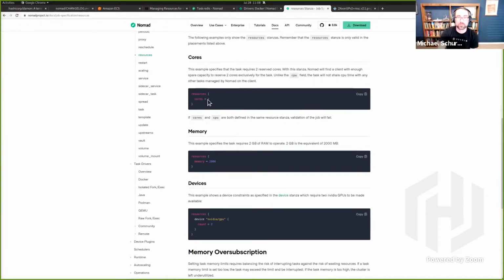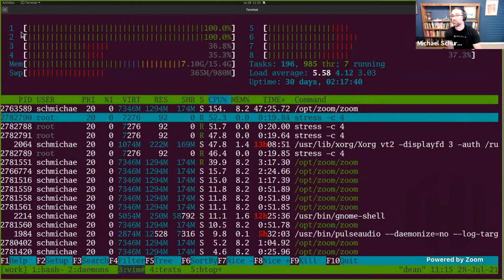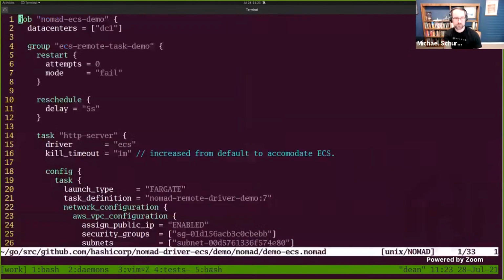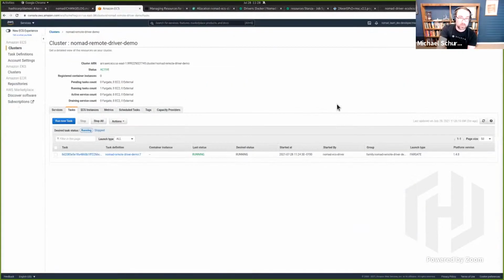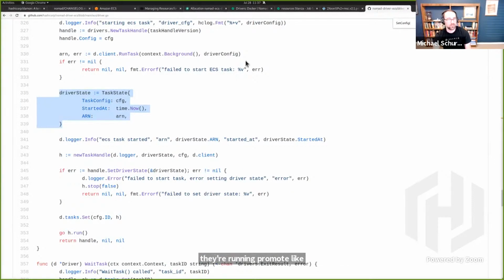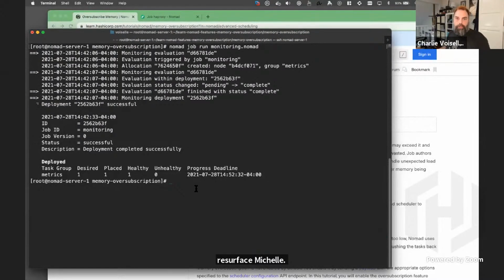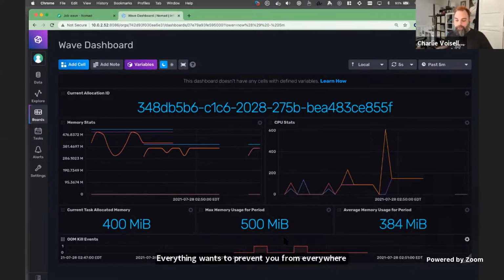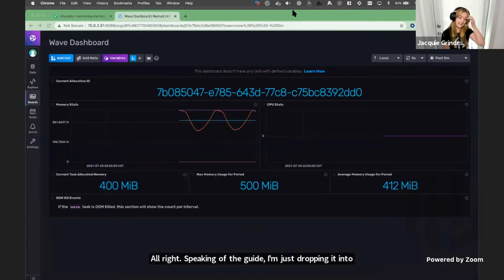Community Office Hours: Nomad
In this edition of Community Office Hours for Nomad, Join Jacquie Grindrod and Michael Schurter as they walk through some of the  Nomad 1.1.0 features such as Remote Task Drivers, CPU cores, etc.!

During Community Office Hours, you can connect with technical experts from our engineering, product, customer success, solution engineering, and developer relations teams. These one-hour product deep-dives and Q&A sessions help you get answers to questions or challenges you have with any of the HashiCorp tools.

Missed office hours? Post your questions on our forum